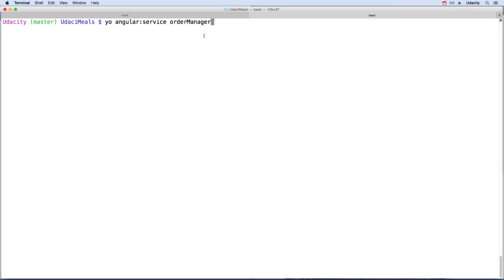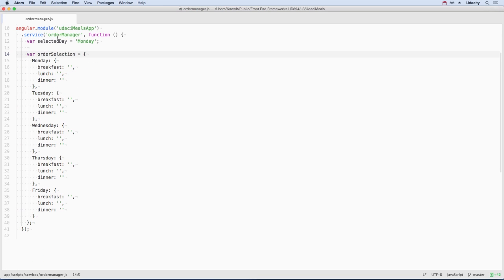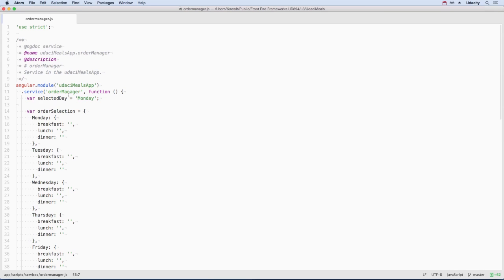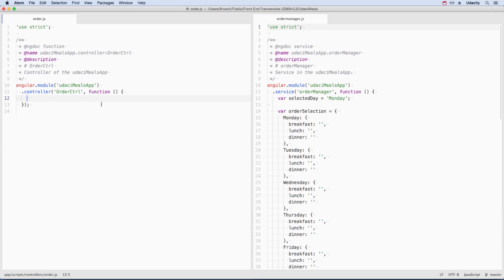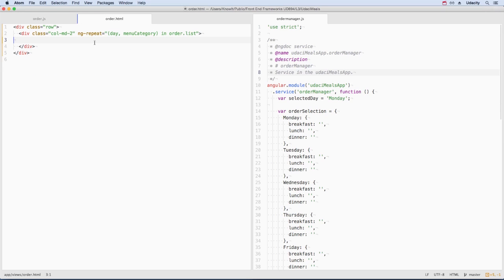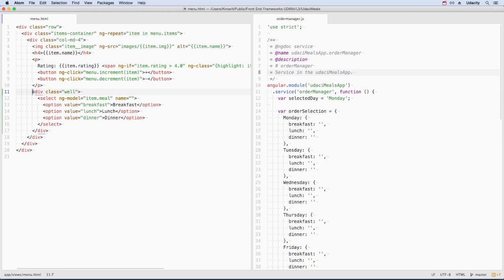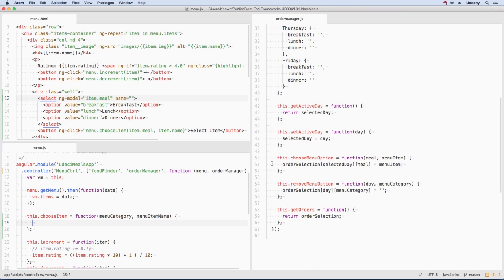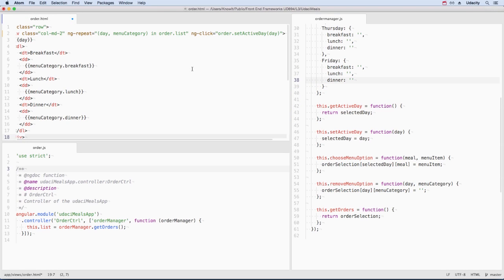Order Manager Feature